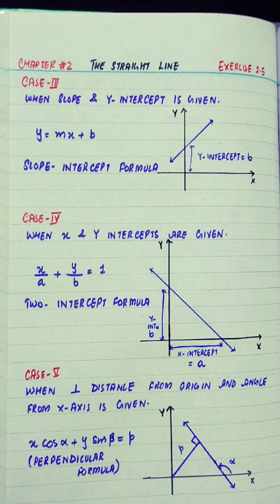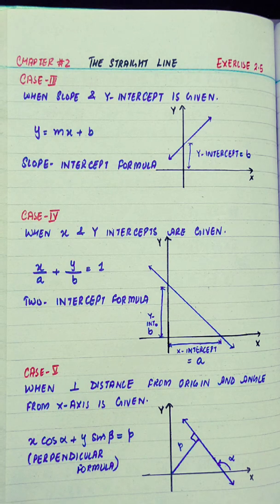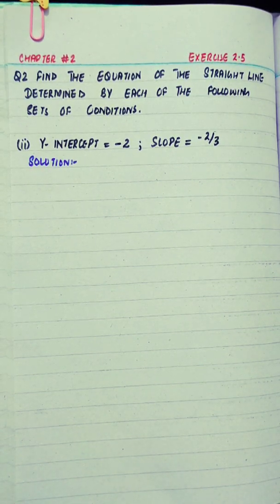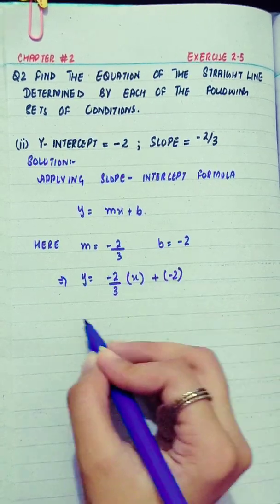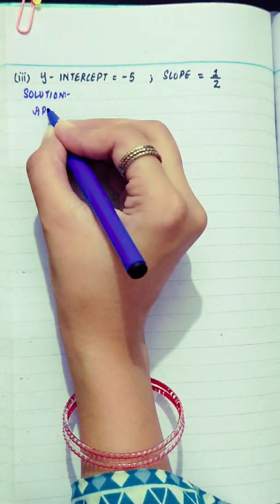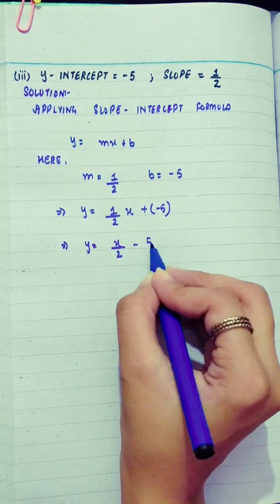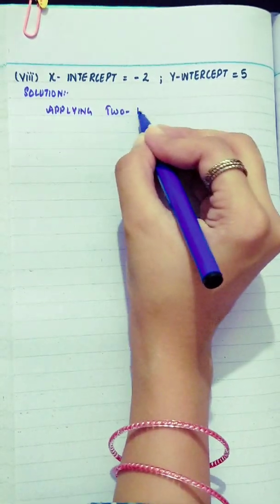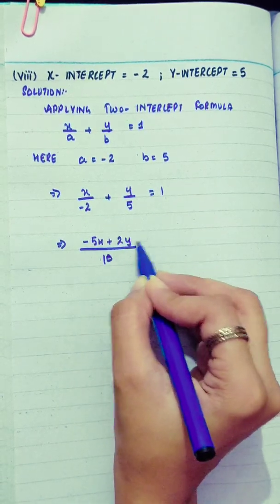XII -- Question # 2 from Exercise 2.5 of Chapter # 2 (THE STRAIGHT LINE)